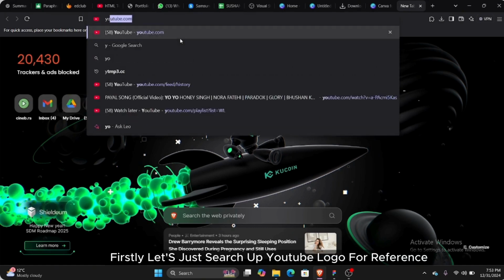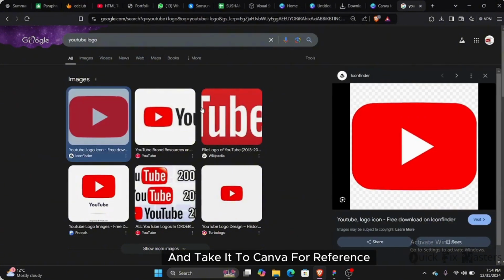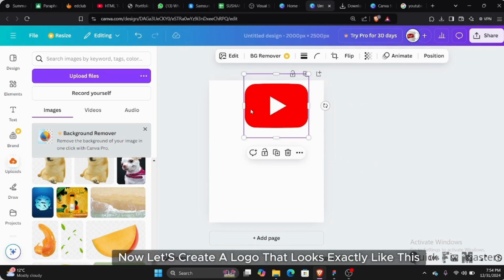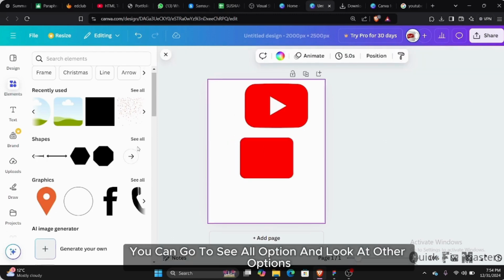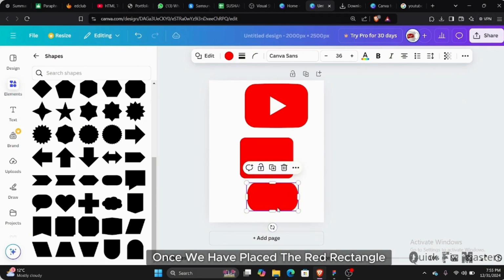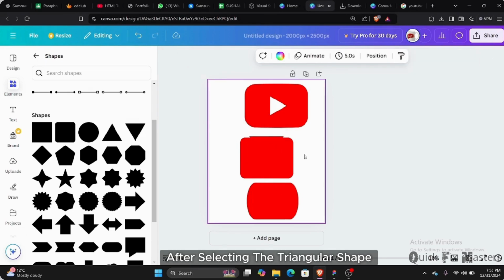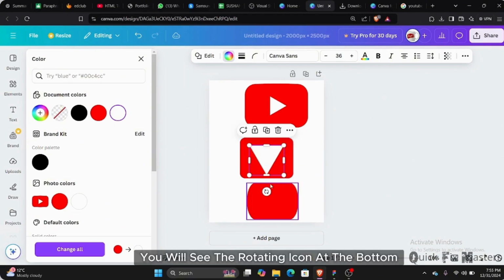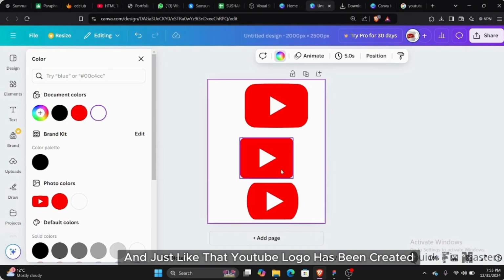How To Create Youtube Logo on Canva (Easy)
Looking to design a professional logo for your YouTube channel? This guide walks you through the steps to use Canva's free tools and templates to create a custom YouTube logo effortlessly.

Timestamps:
0:00 Introduction
0:30 Steps to Create a YouTube Logo on Canva